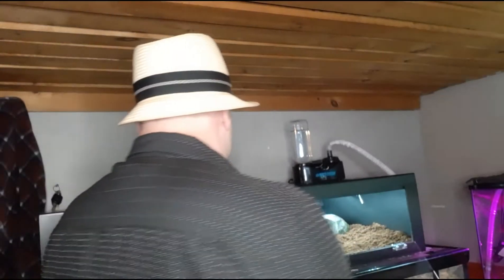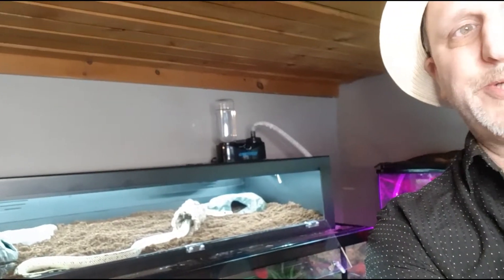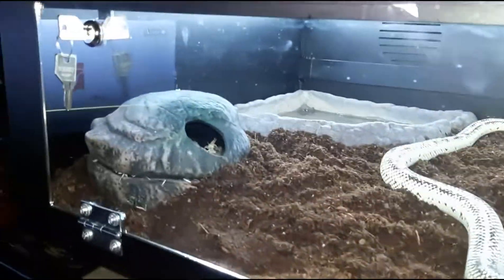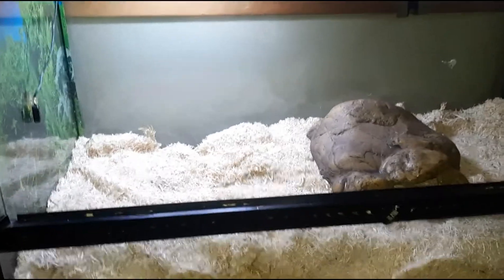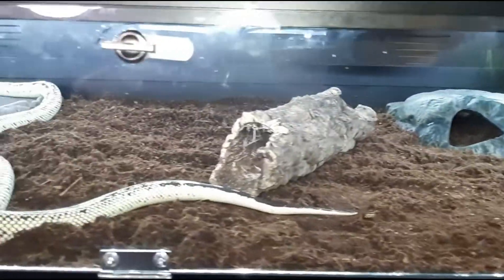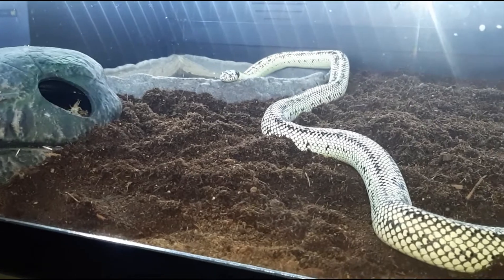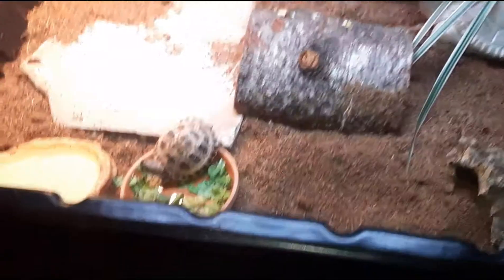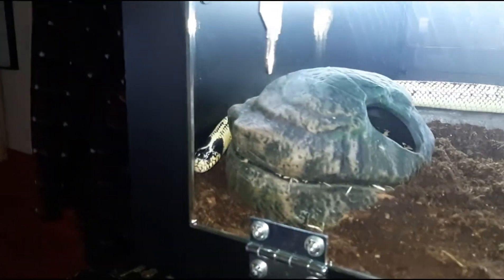MY KINGSNAKE GETS AN UPGRADE